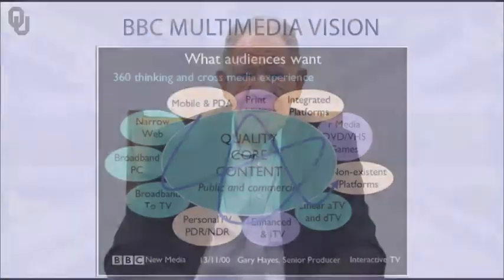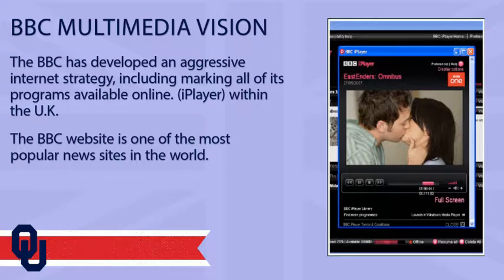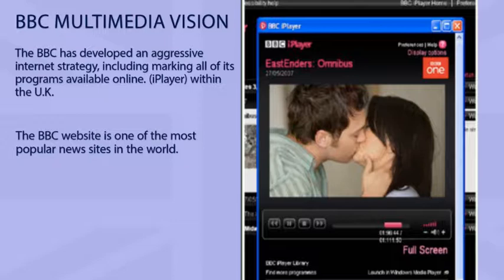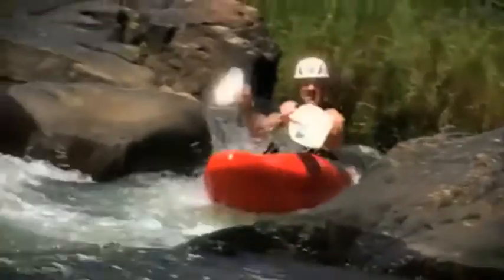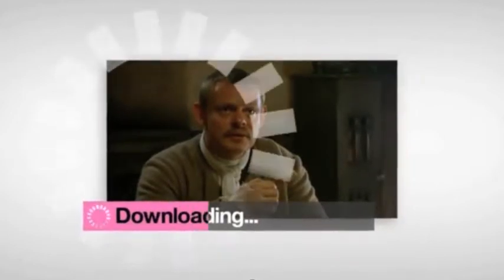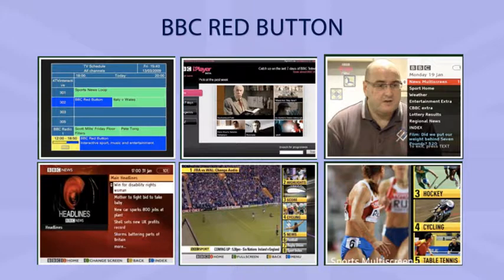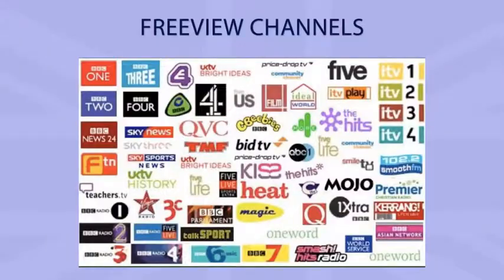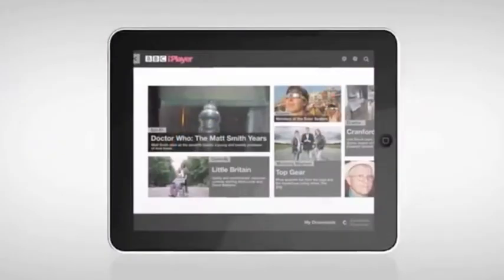13 Digital BBC - British Media (Dr. Joe Foote)